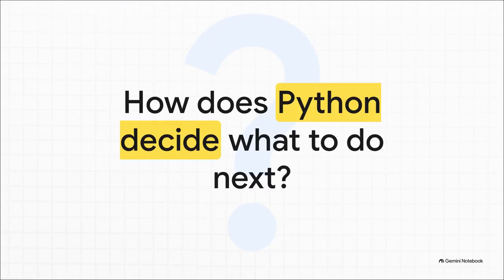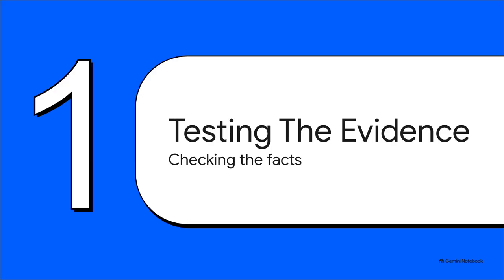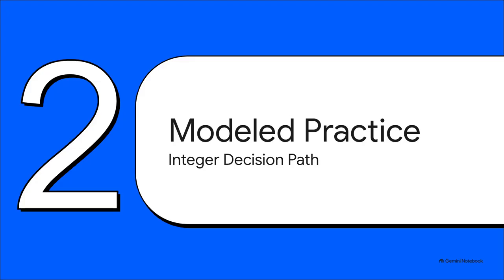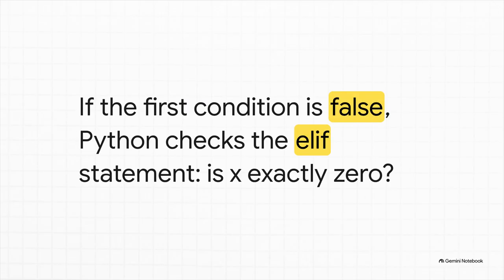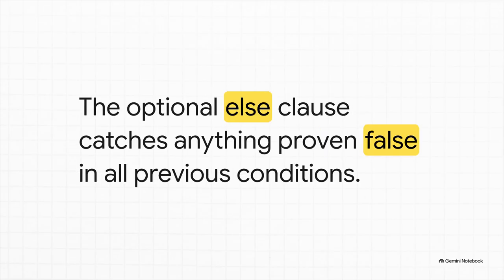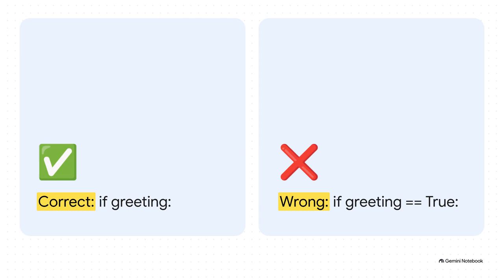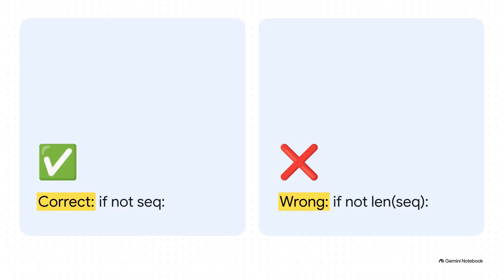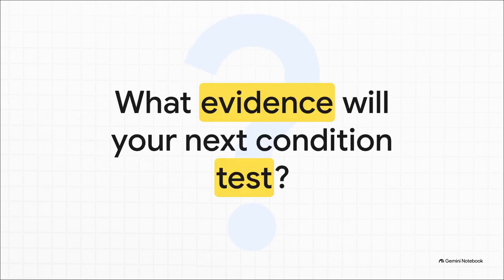Grade 7 Python: Conditional Statements Worked Practice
Practice Python conditional statements step by step: trace how if, elif, and else choose a path, and clear up common mistakes with boolean conditions.
A Grade 7 Python Programming lesson (Unit 4 Lesson 1) with worked practice on conditionals.

Chapters:
0:00 Intro: a fork in the road
1:14 Testing the evidence
2:02 Modeled practice: tracing if-elif-else
3:53 Misconception check
5:25 Core lesson takeaway

Grade 7 Python Programming U04 L01 — Conditional Statements: Worked Practice